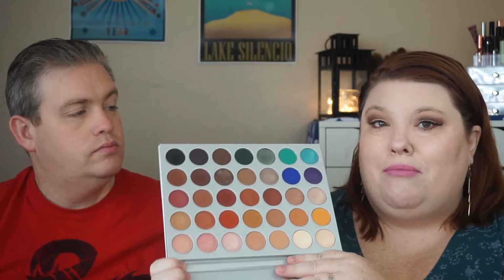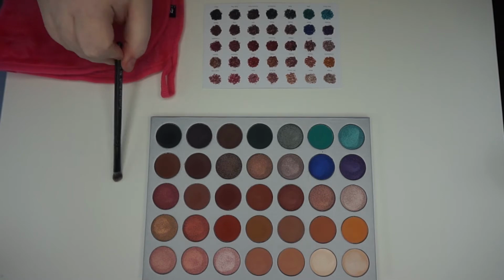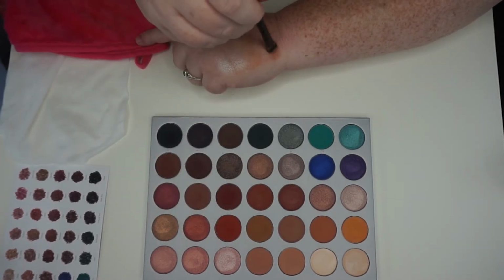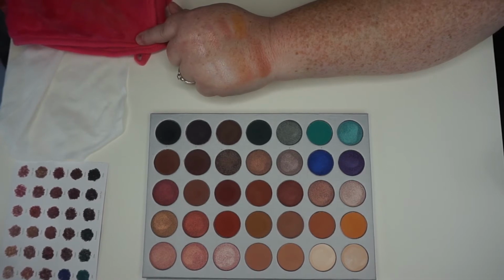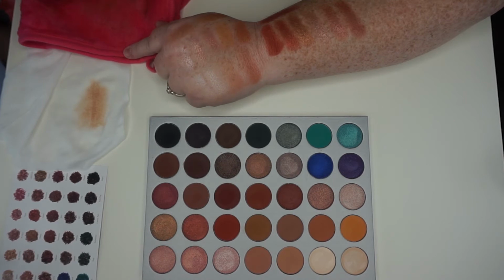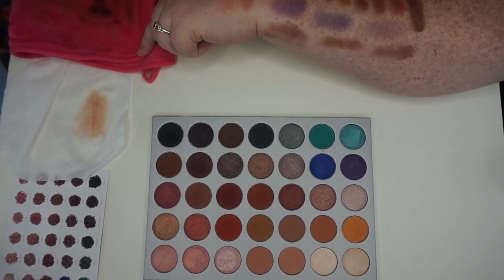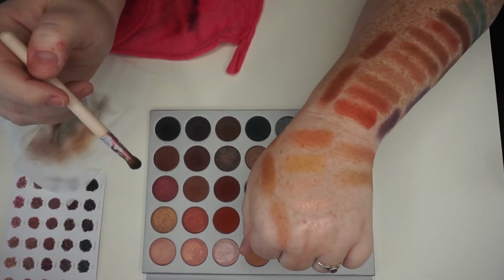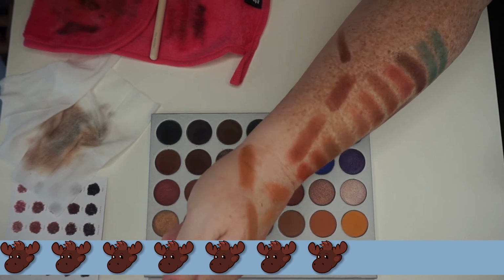Morphe x Jaclyn Hill Palette Swatches and History (is it toxic?) | SWATCH OUT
We are swatching the Morphe X Jaclyn Hill palette as well as giving you background, philosophy, and toxicity. Is this palette safe to use?

Want to have a shout out in a future video?
Then comment